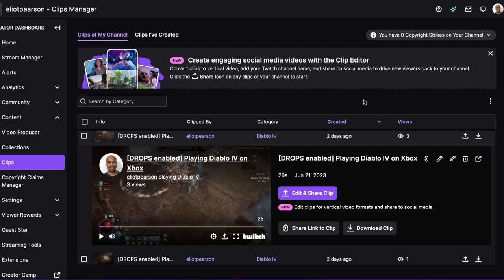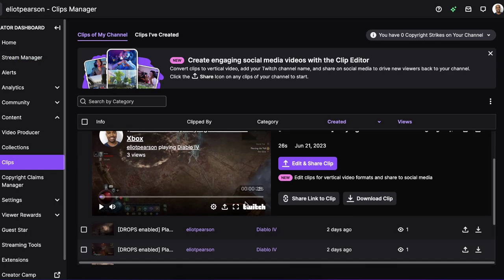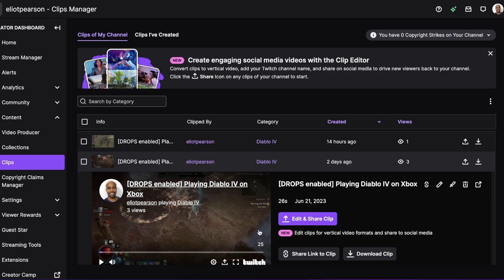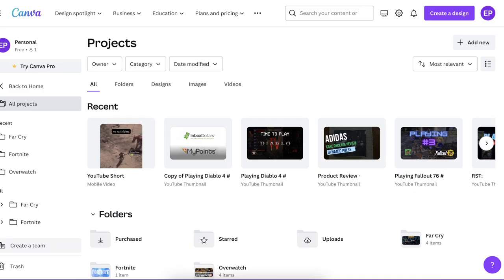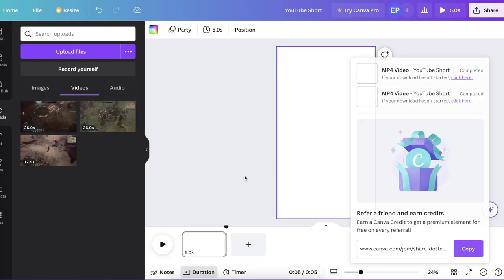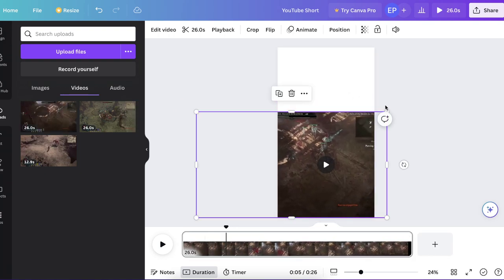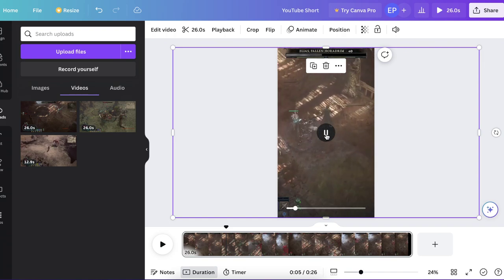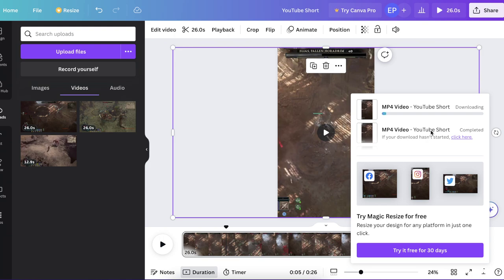How To Turn Your Twitch Clips Into Shorts & TikToks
Ever wanted to turn your clips into YouTube Shorts or TikToks but don't want the hassle? Well, Canva makes it easy.